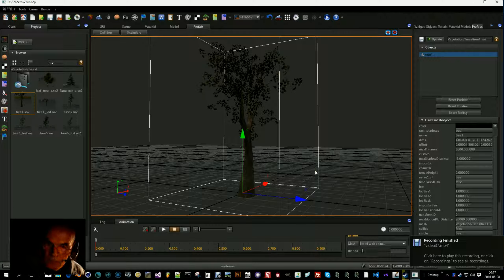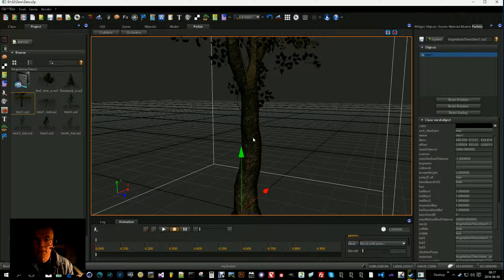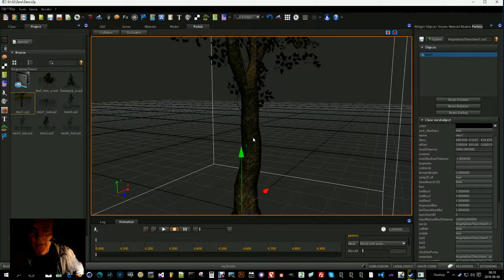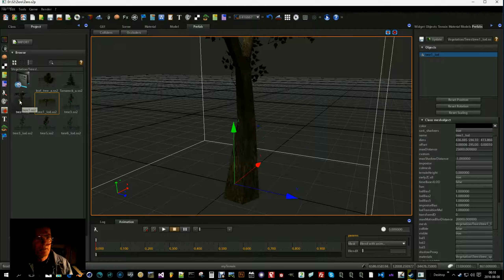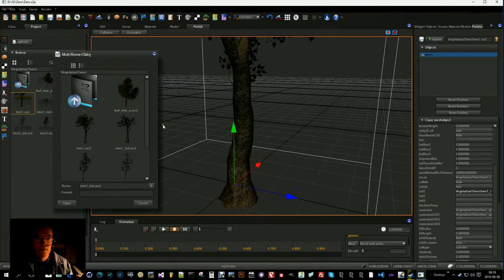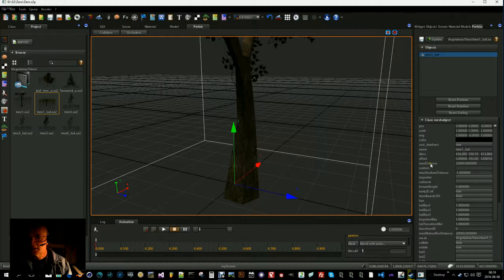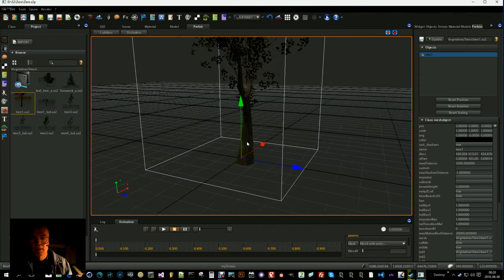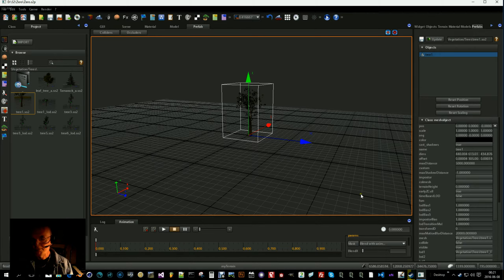S2Engine HD Part 7: Level Of Details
Shows how LOD (Level Of Details) works in S2